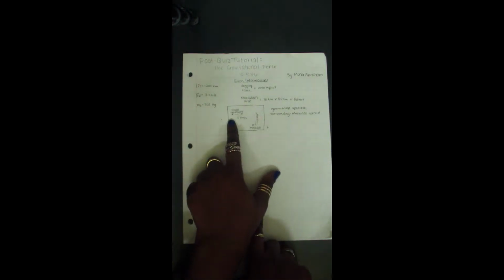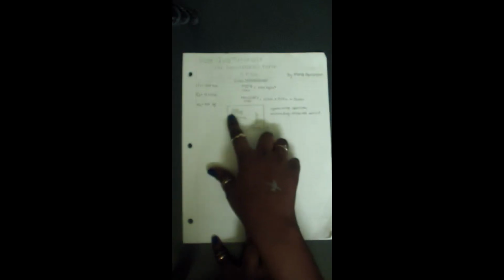Post Quiz Tutorial - Gravitational Force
By: Mona Abraham